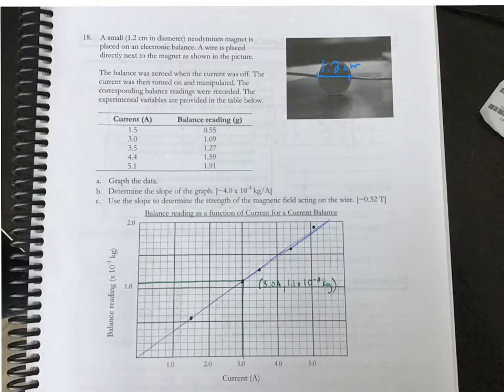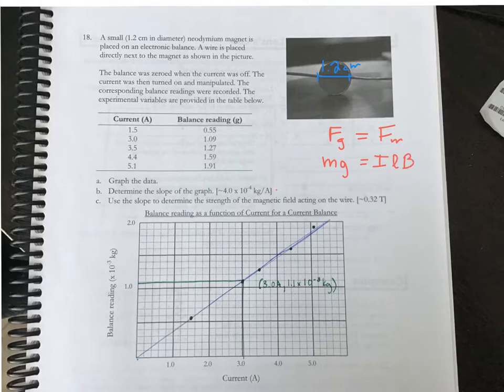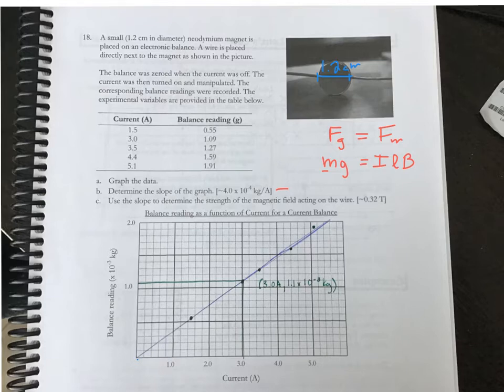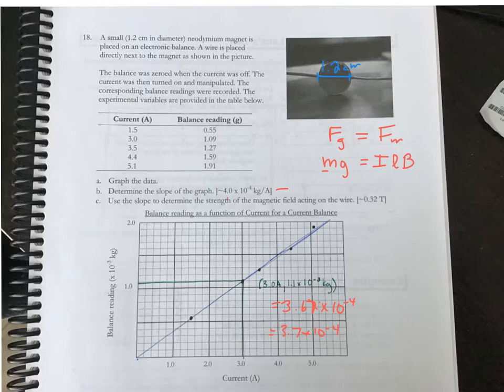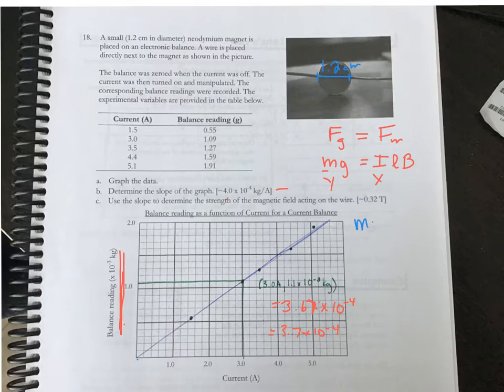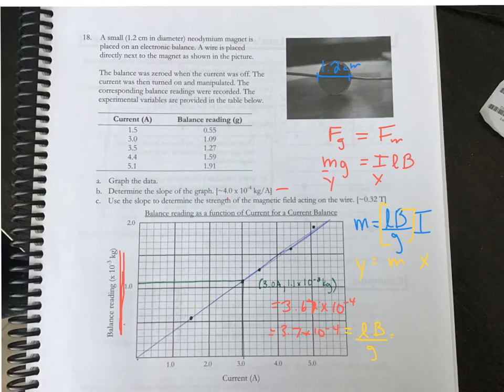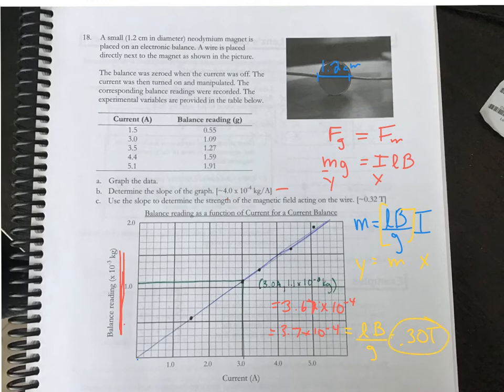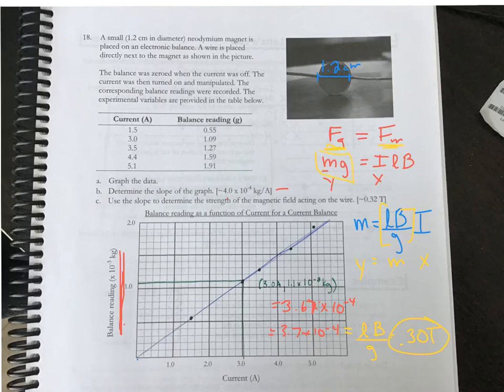P.169 #18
A magnetic force on a wire lab from our workbook.